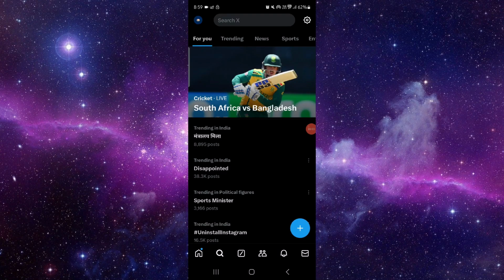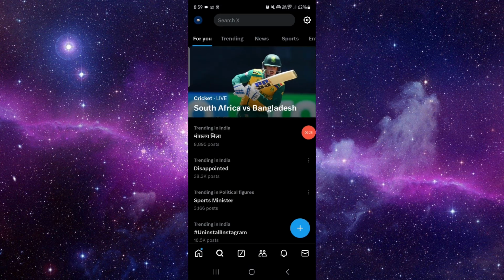✅ How To Fix Twitter App Error (Software Update)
In this video, we guide you through the steps to fix general errors in the Twitter app on both iOS and Android devices. Learn how to update and troubleshoot the app to resolve various errors.

• Fixing general errors in the Twitter app
• iOS and Android update steps
• Tips for stable app performance